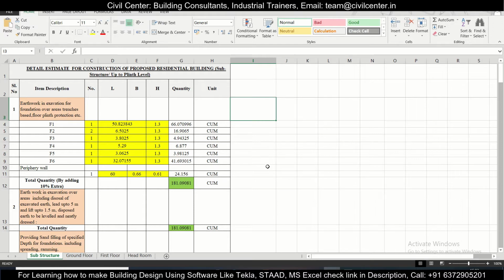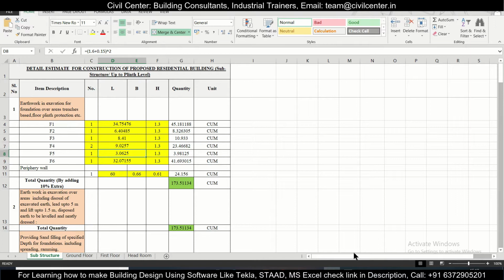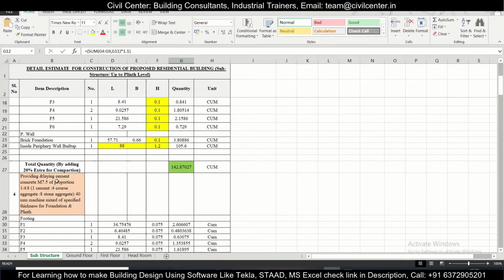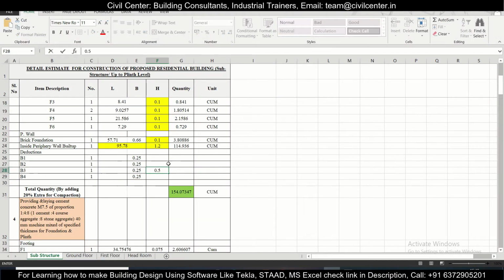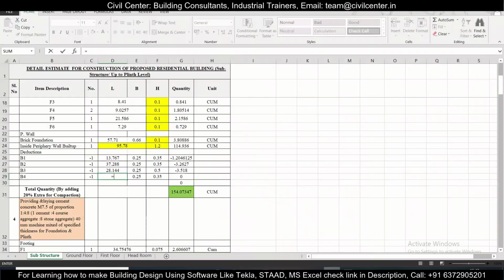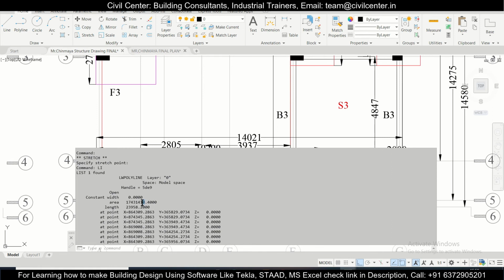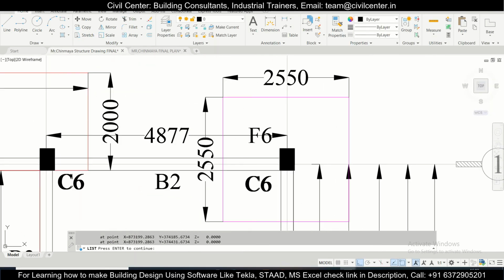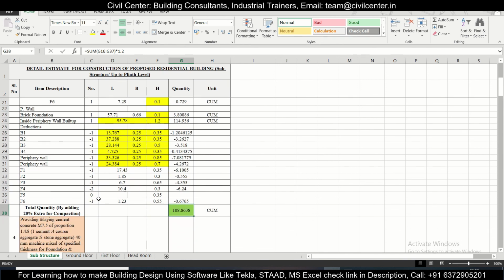How to Calculate Cut and Fill of Earthwork|| Calculation of Sand filling || Foundation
Estimation of a Building is necessary to determine the number of materials that are going to be used in building that structure and also the total cost of the Project. Bar Bending Schedule (BBS) is used to determine the accurate quantity of reinforcement steel that is going to be required for a particular project as per the available building structural drawing.
In this video, we have shown how to Calculate Cut and Fill with Earthwork and also the Calculation of Sand filling.